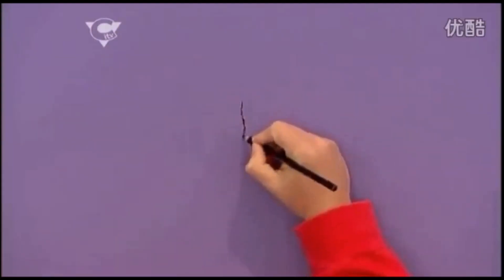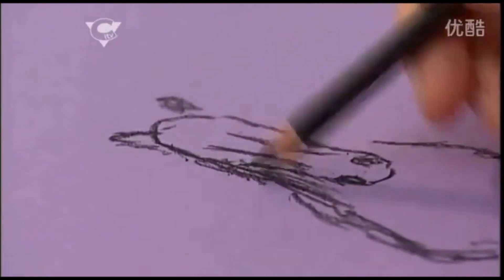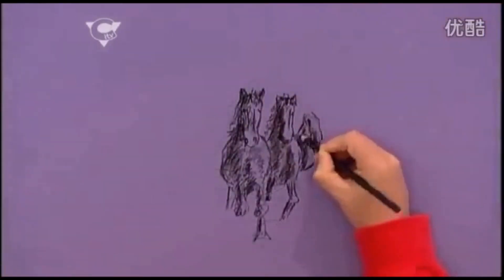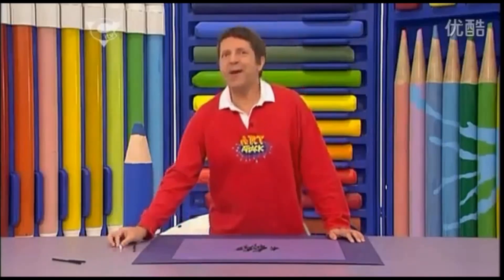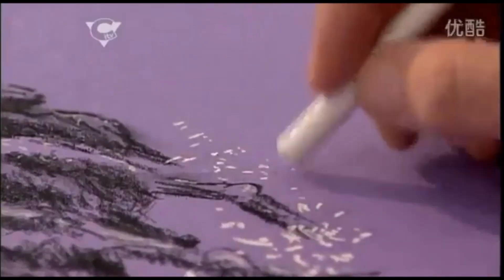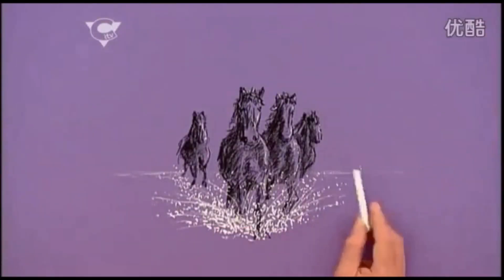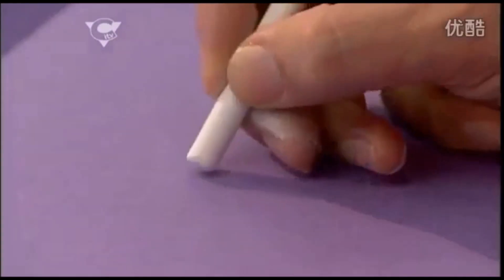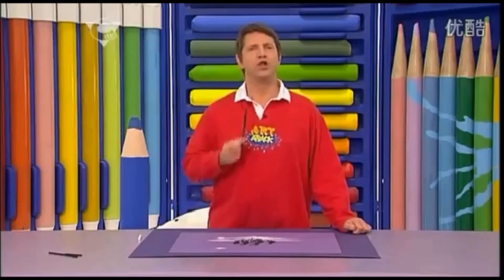Art Attack - Series 19 (2006-2007), Episode 16: “Charcoal Pencil”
Pencil + Charcoal = Charcoal Pencil (use this instead of a stick of drawing charcoal/vine charcoal).